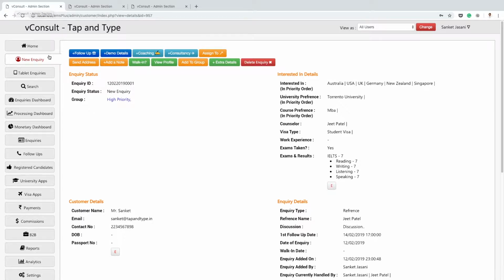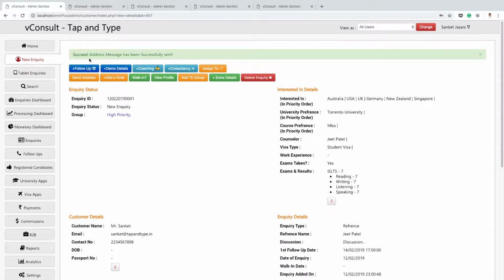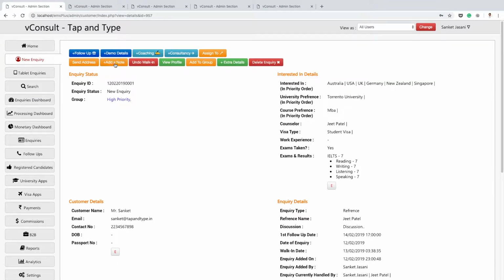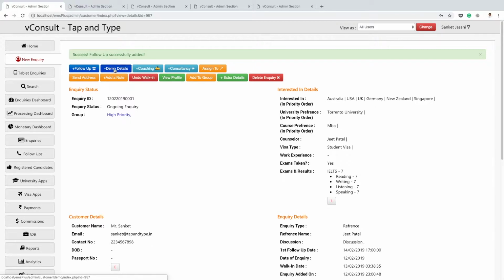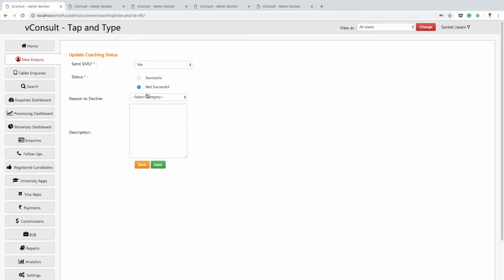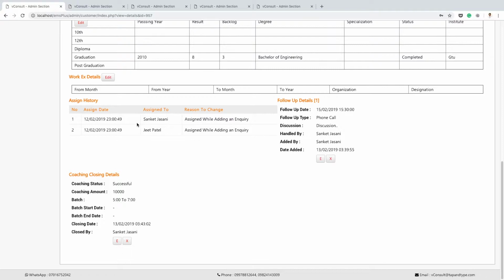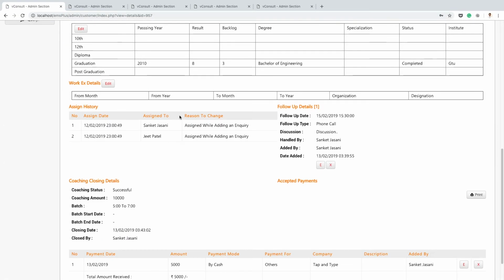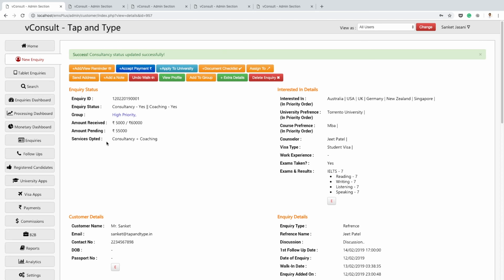vConsult Software Tutorials : Operations after adding an Enquiry - 1